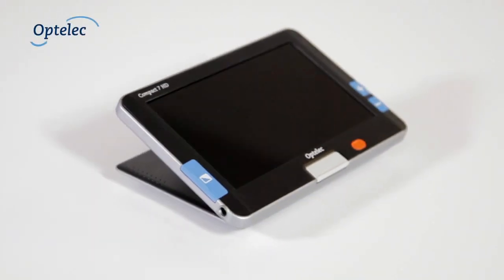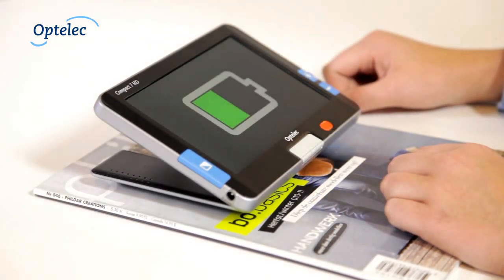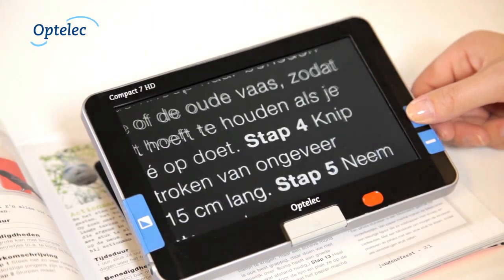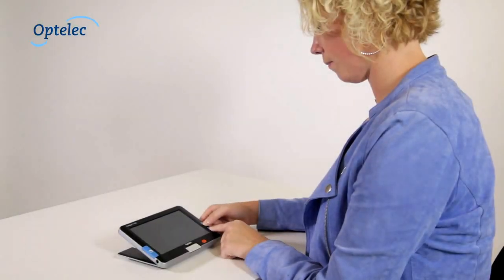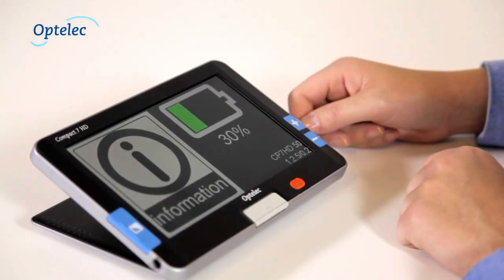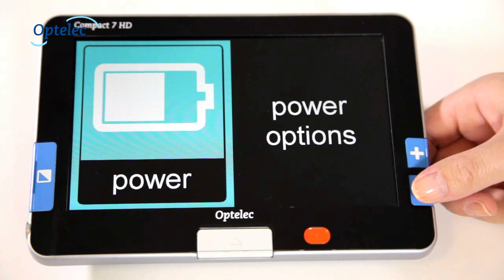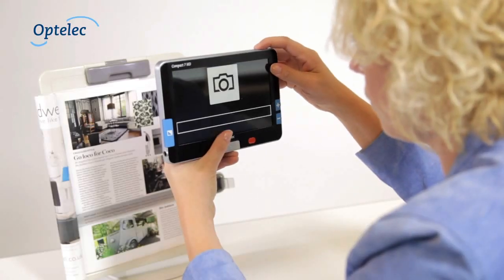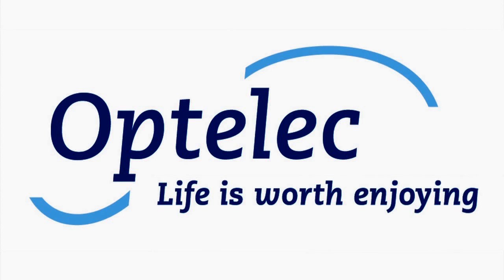(Demo) NEW Optelec Compact 7 HD electronic video magnifier in High Definition - U.S.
**Demonstration Video**
Now available: Schedule a no-obligation product demonstration today through your local Authorized Optelec Dealer!

The Optelec Compact 7 HD is an innovative video magnifier. With a 7-inch screen, a zoom that allows a magnification from 2 to 24 times and integrated lighting, the Compact 7 HD the ideal solution if you have difficulties with reading. See in this video what the Compact 7 HD can do for you. Also check our promo video